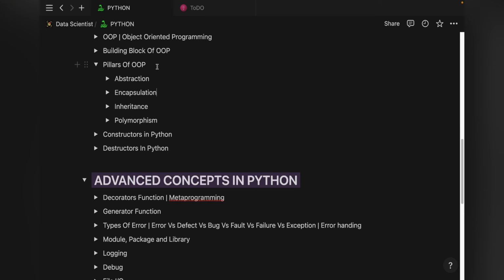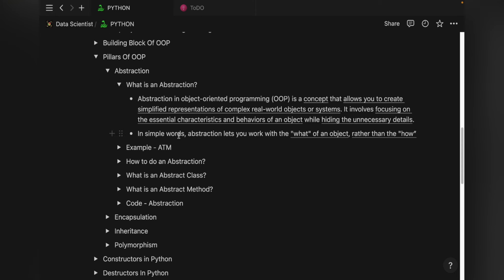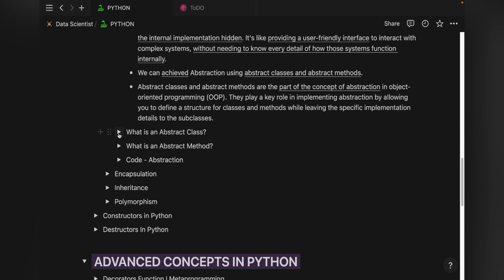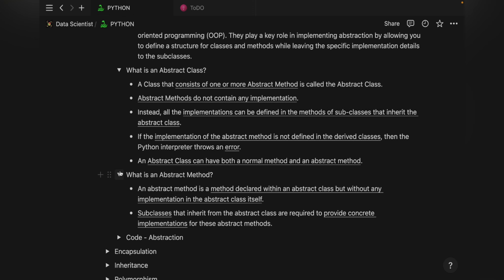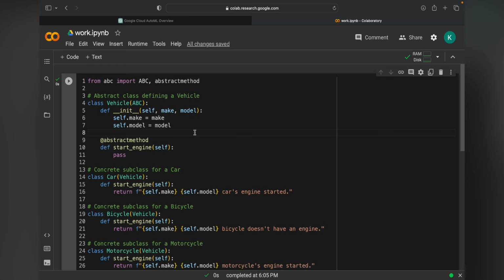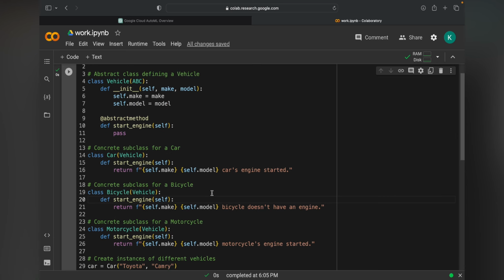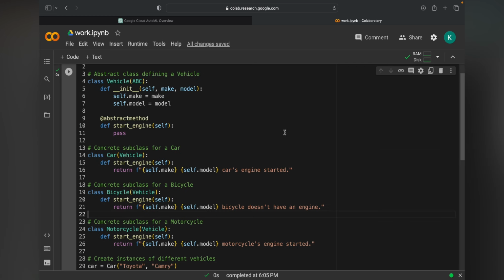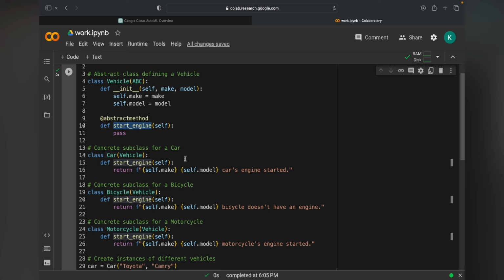38. Abstraction | OOP | Python Code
In this short video we are going to see what is an abstraction in OOP using Python programming language.

Thanks